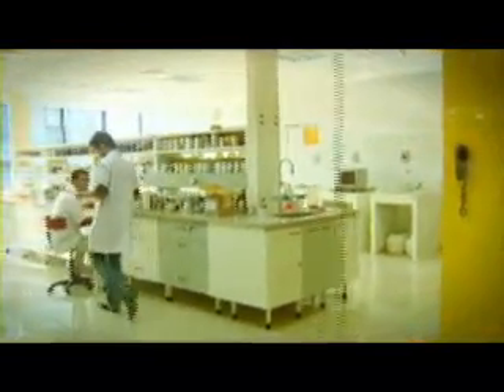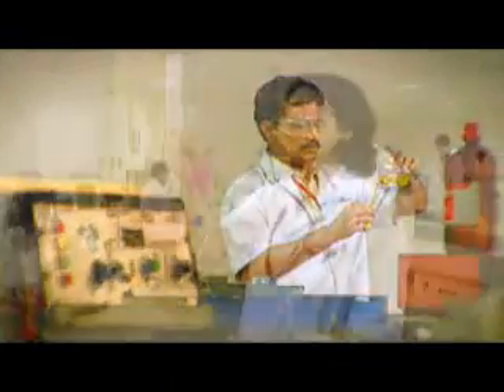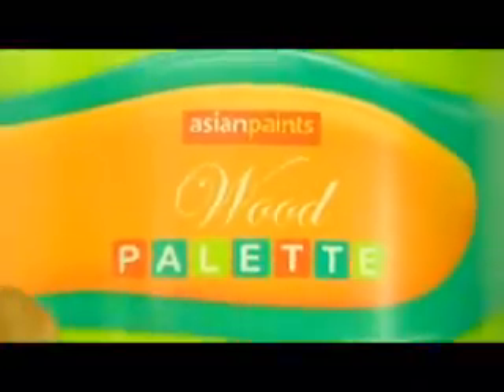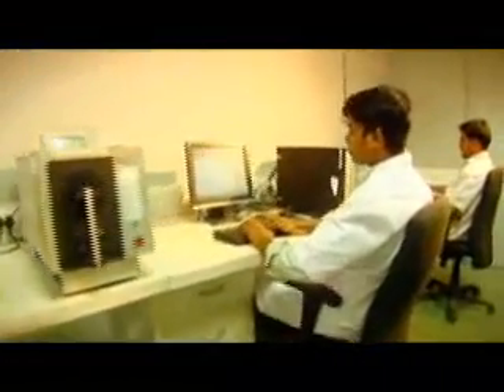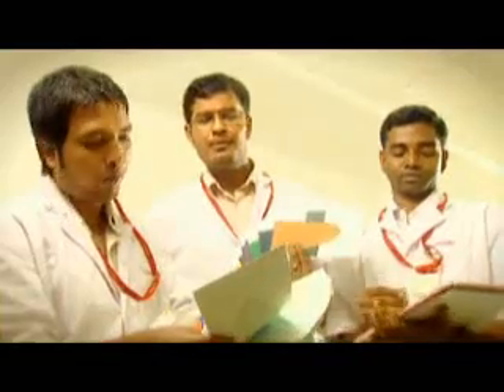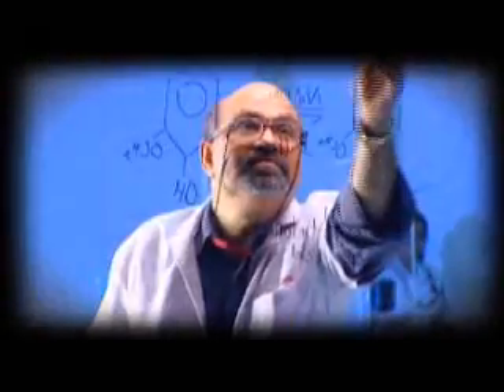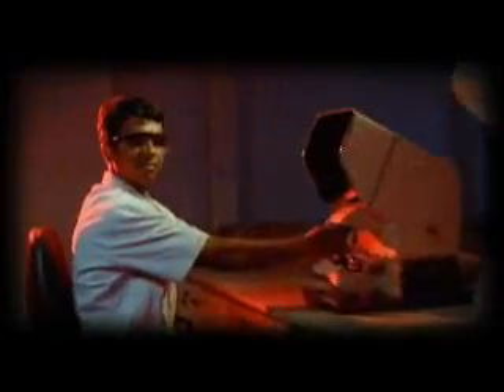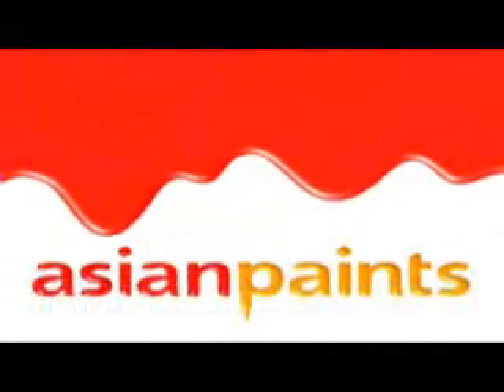Asian Paints R&D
Asian Paints R & D Centre - Innovation through Collaboration